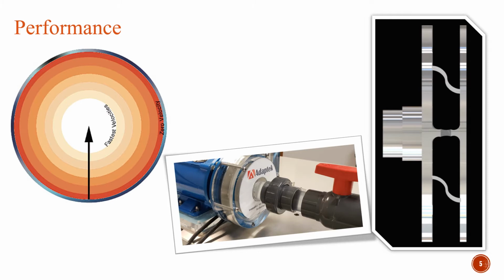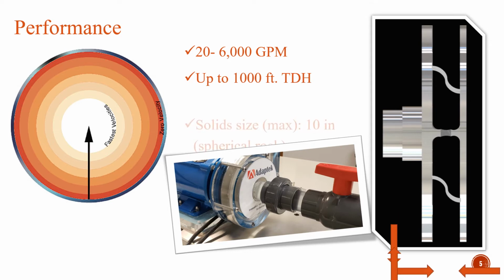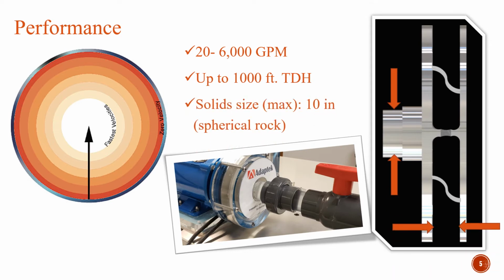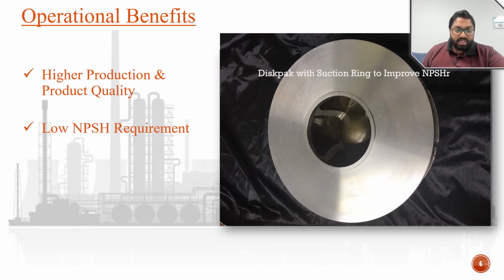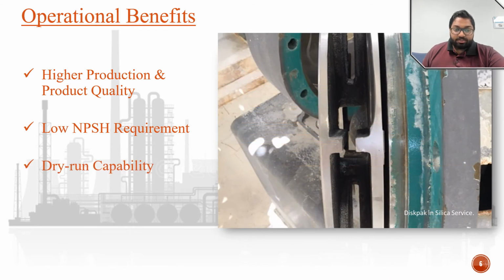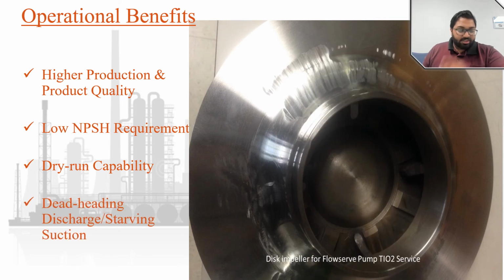Disk Pumps for Chemical Plant Applications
When your challenge is pumping abrasives, corrosive fluids, slurries or sludge, the Southwestern Controls Disk Pump solution is the answer to your problem. In addition, our disk pump solution allows for delicate shear sensitive fluids and other products to stay intact. Also, consider this design for the following requirements:

Low NPSH requirements
The need to handle large particles
The need to handle viscous fluids